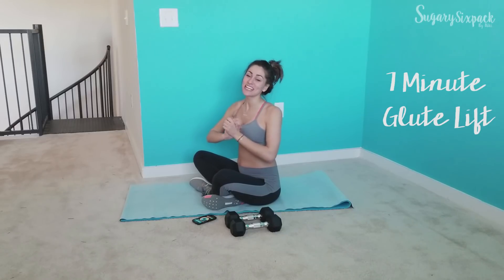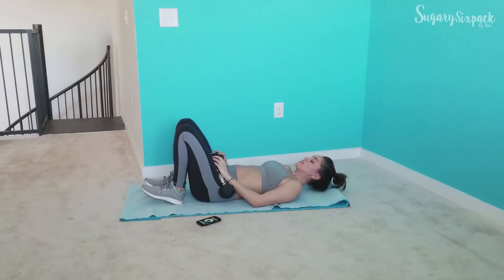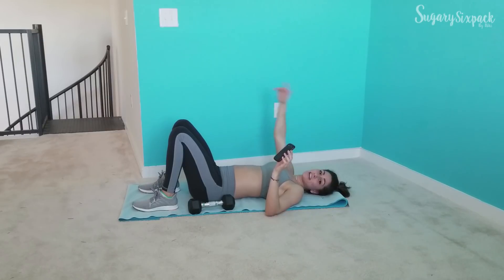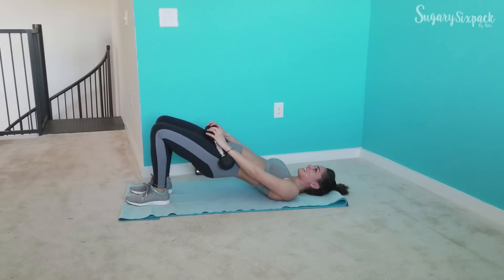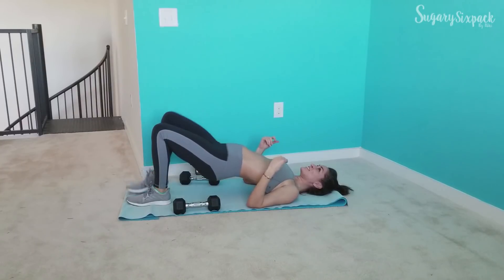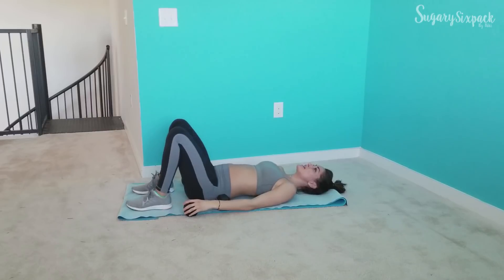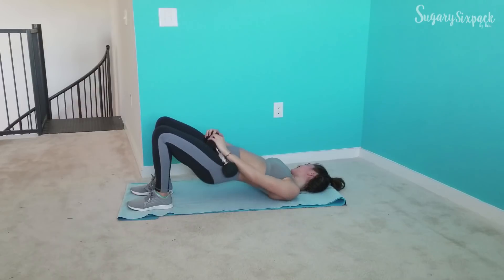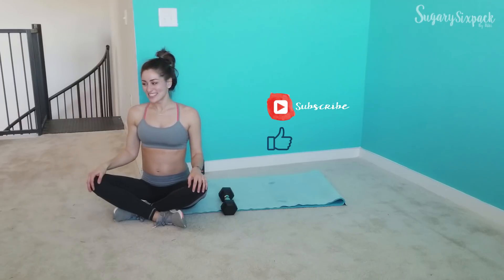7 Minute Butt Lift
Bridge variations to target the glutes! Quick, effective and funn! :D Pregnancy: Skip to the end if you want to see the pregnancy modifications if you're at the point where you are no longer lying on your back! :) Same moves, you're  just using a Bosu, swiss ball or chair, bench etc to elevate!

Thanks so much for working out with me! I hope you loved it and share it with someone else that will too! I'd absolutely love to hear from you so leave me a note in the comments! :)

+Workout details:
30 seconds work : 5 second transition
Bridge March
Close Bridge
Wide Bridge
Bridge Hold